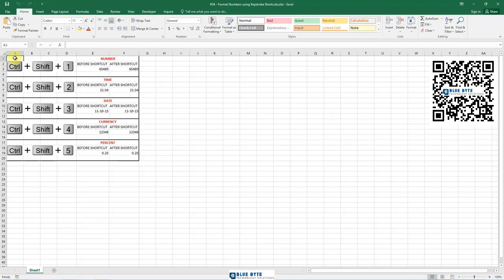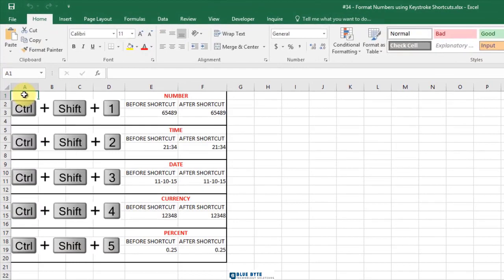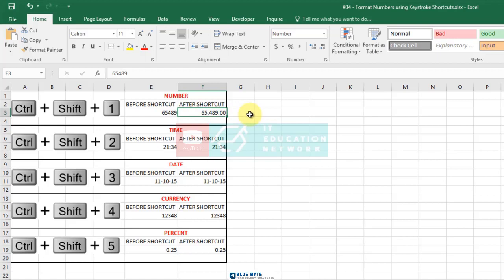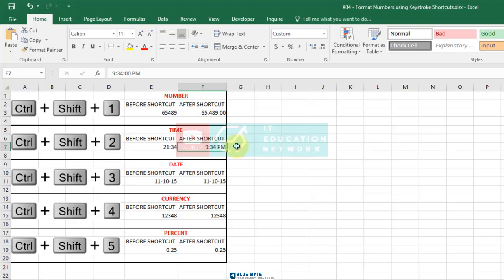MS Excel Tutorial - 32 - How to format numbers using key stroke shortcuts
MS Excel tutorial provides basic and advanced concepts of Excel. Our Excel tutorial is designed for beginners and professionals by keeping their requirements in mind.

Microsoft Excel is a computer application program written by Microsoft. It mainly comprises tabs, groups of commands, and worksheets.
It stores the data in tabular form and allows the users to perform manipulation operations on them.

Our MS Excel tutorial will cover all topics from basic to advance, such as Introduction of MS Excel, worksheets, ribbon and tabs, functions, formula, MS Excel online,
Excel VBA editor, data validations, conditional formatting, and more.